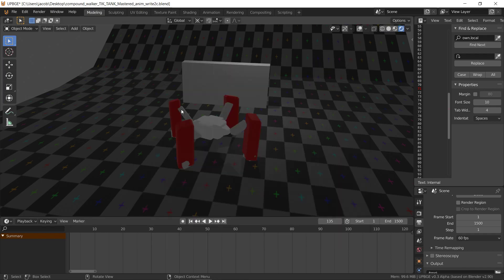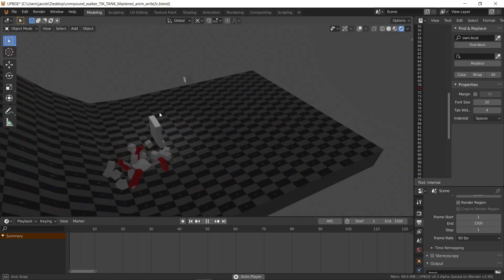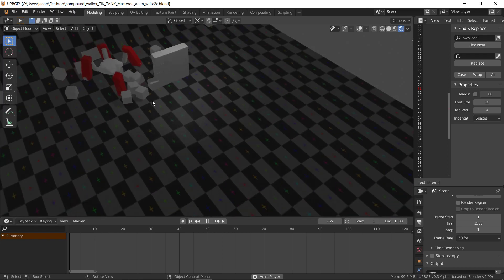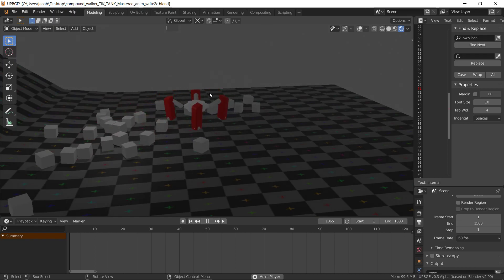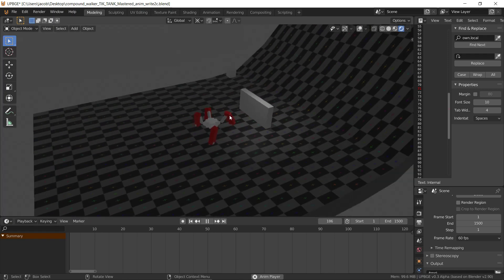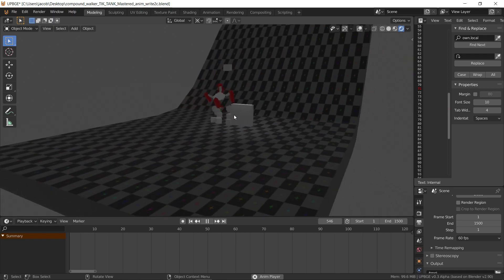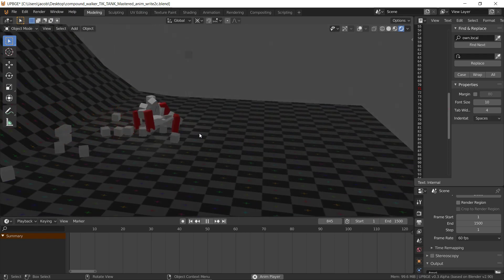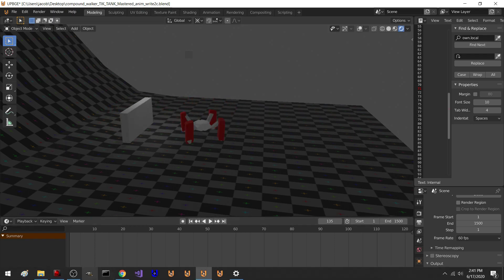Animation keyframed using UPBGE